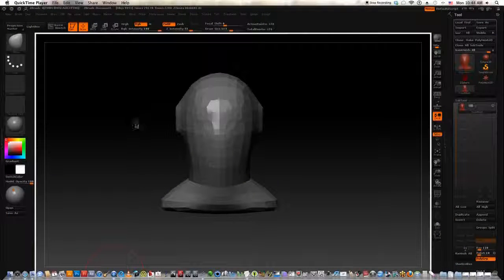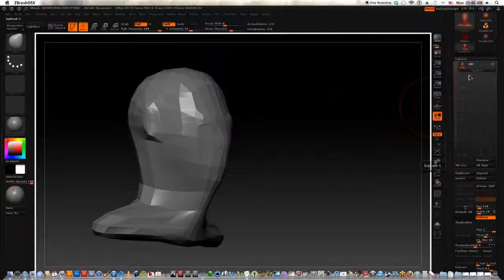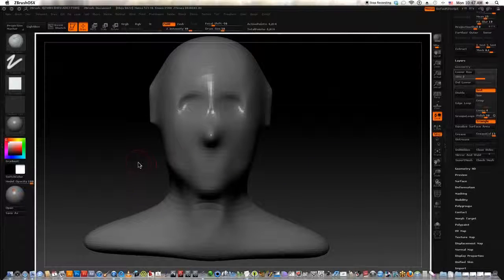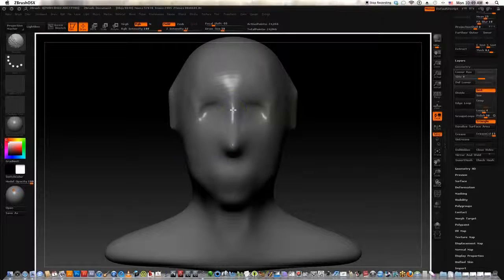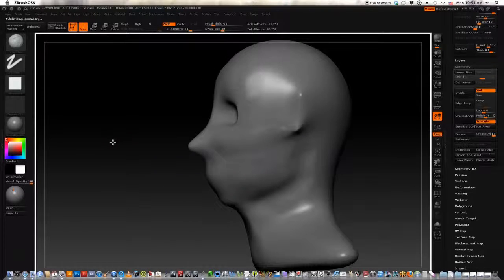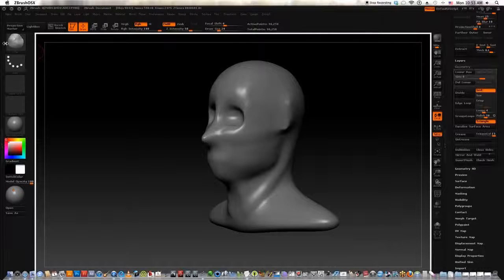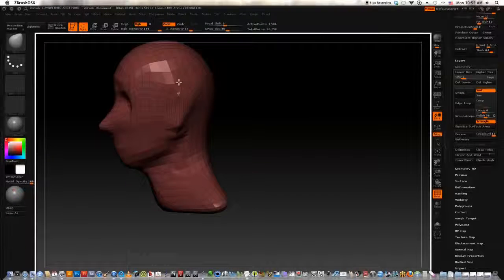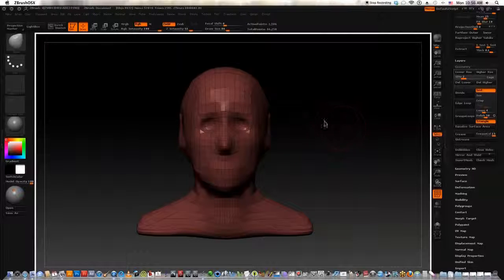PRM Wk1 ORGANIC 10 ZBrush Basics Part02